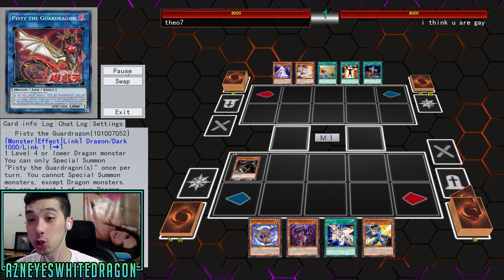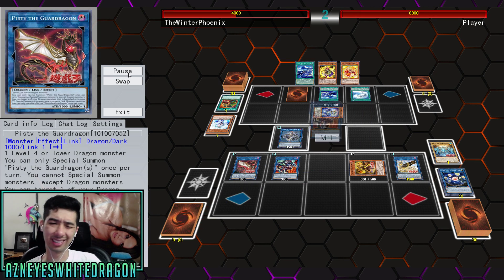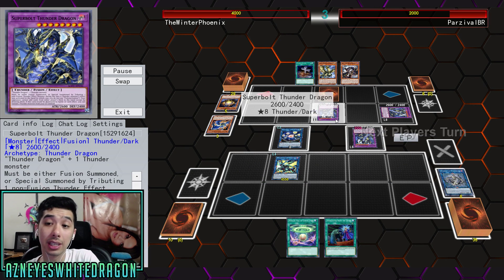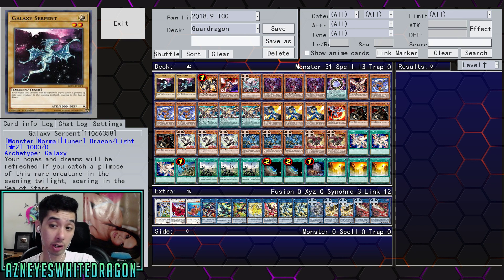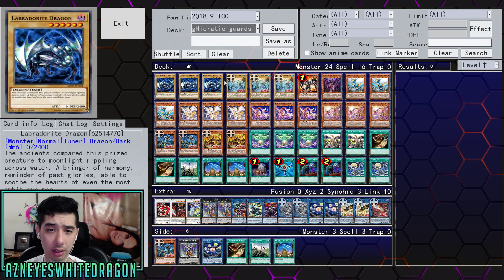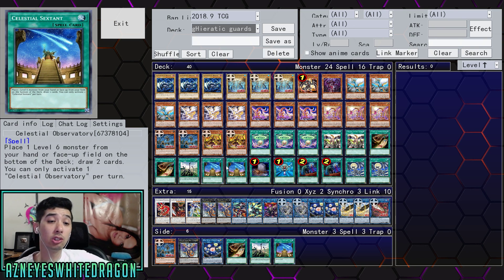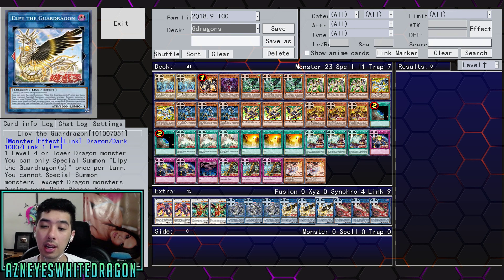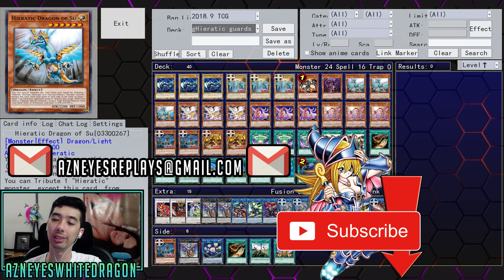THE NEW GuarDragons Gameplay New Link Dragons Horus LV 8 Gameplay Yugioh Duel + Deck Profile